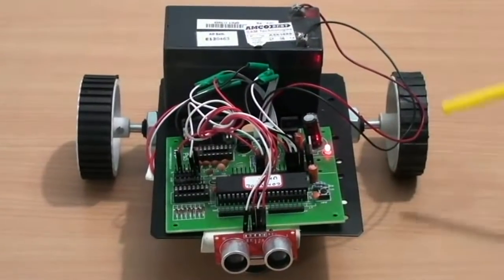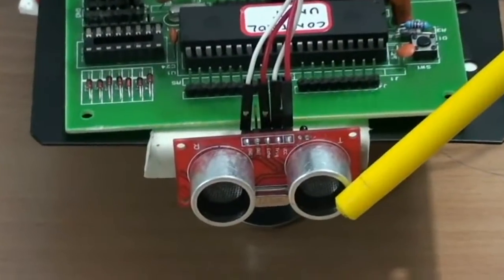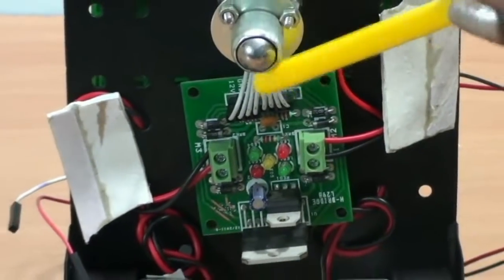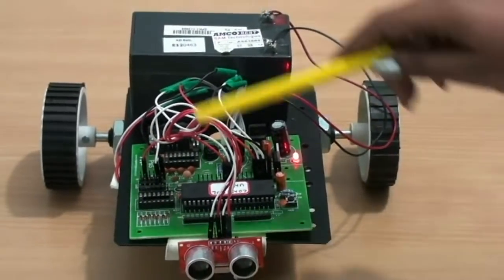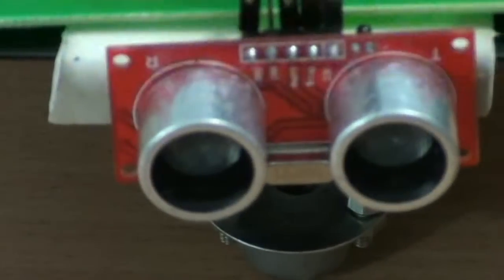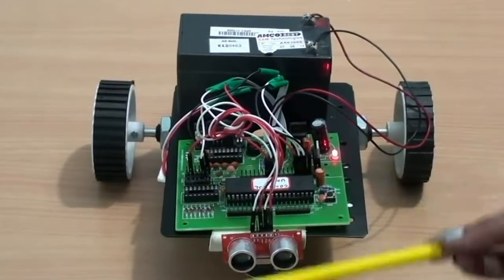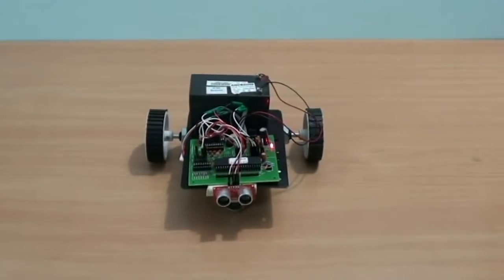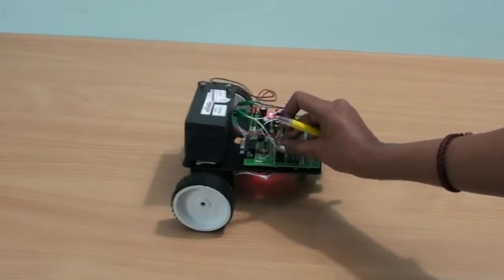Ultrasonic Sensor Obstacle Avoidance Robot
Founded in the year 2000, Global Logica Software Technologies is a rapidly growing custom development and software solution company. We offer full cycle custom software programming services, from product idea, offshore software development to outsourcing support. The vision behind the company was to connect a strong pedigree in product design and user experience with deep domain expertise in various technologies.